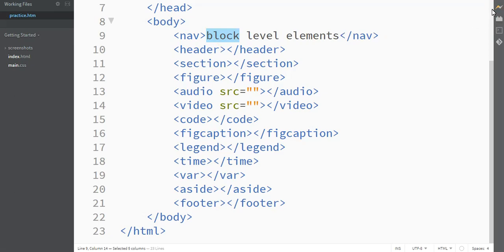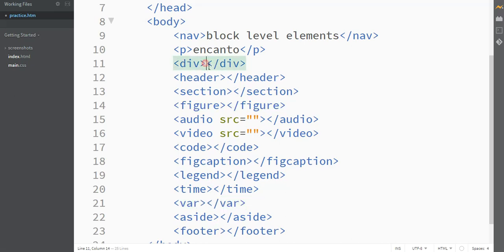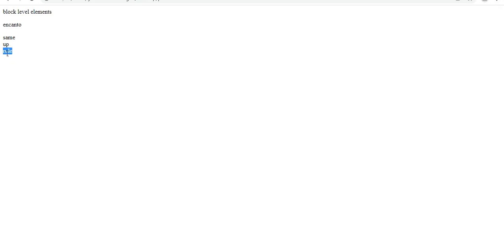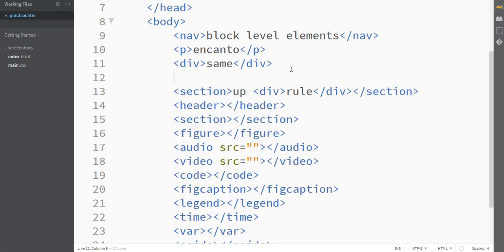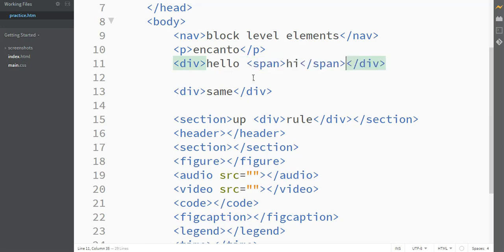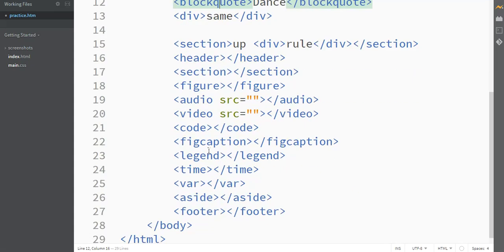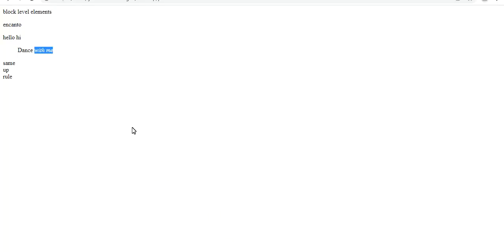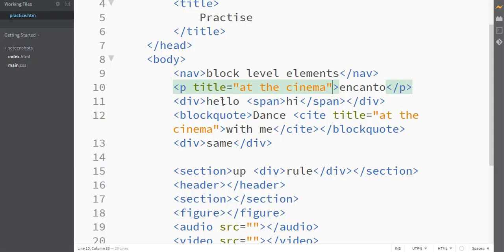8 Block level and inline level elements part 1